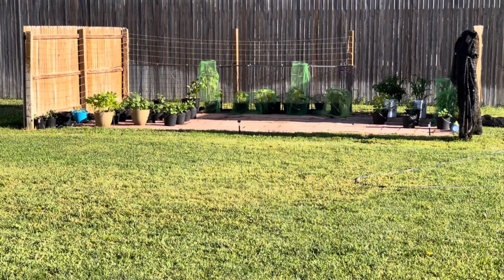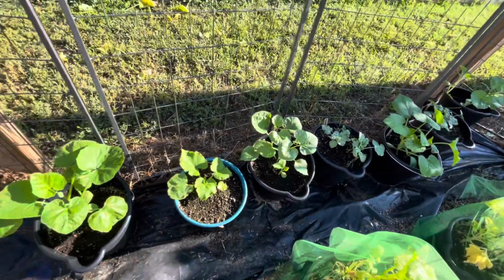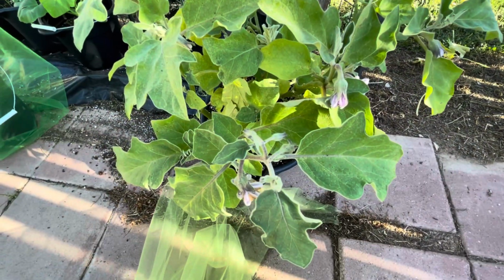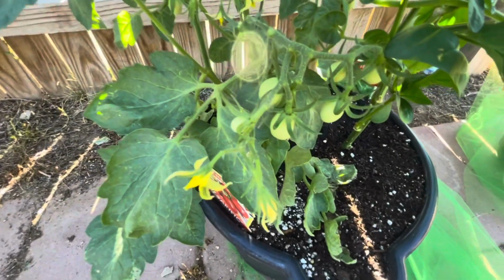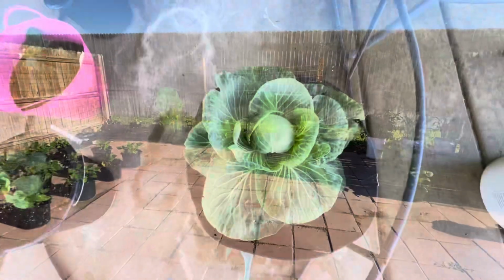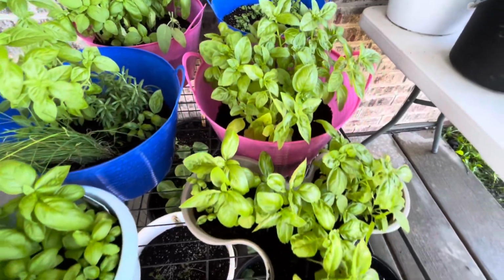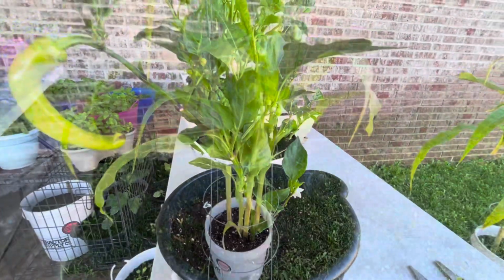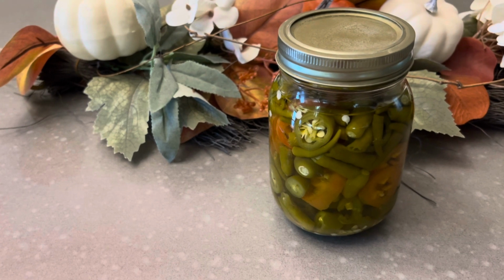Small Container Garden Update + Homemade Pepper Sauce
Hey y’all! Welcome back! Here’s a update on my container garden with pictures from 4 wks ago when I did my last tour.